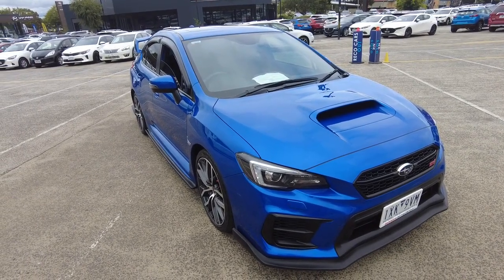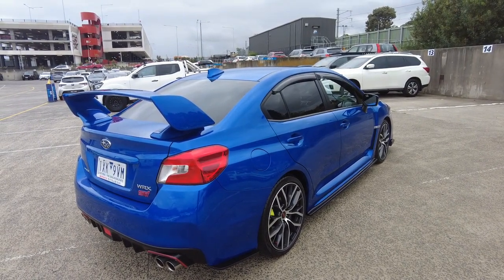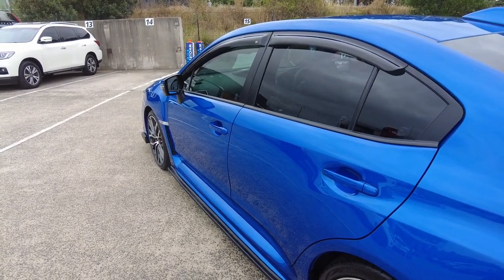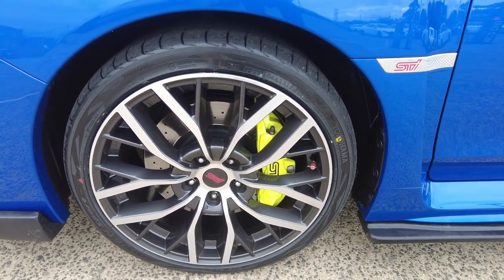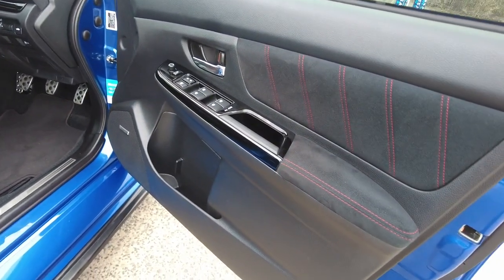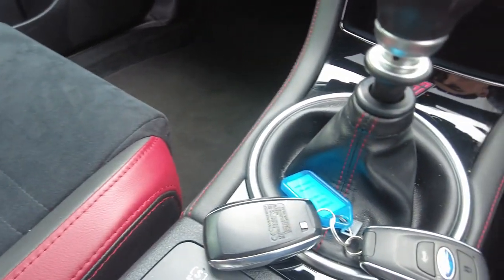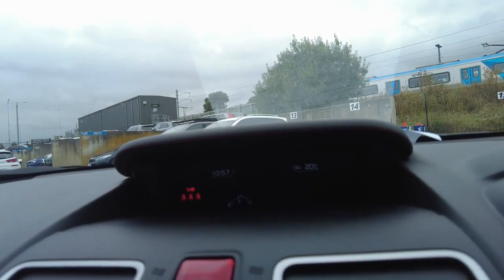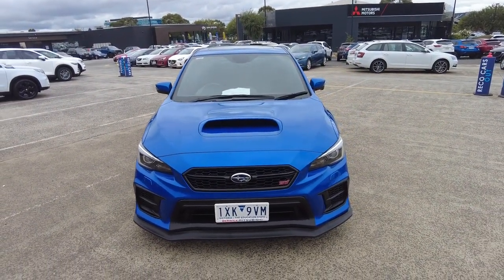2021 SUBARU WRX Berwick, Dandenong, Frankston, Mornington, Melbourne, VIC U8791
Used 2021 SUBARU WRX  available in Berwick, Victoria at Berwick Mitsubishi. Servicing the Danendong, Franston, Mornington, Melbourne, VIC area.

Berwick Mitsubishi
20-32 Kangan Dr